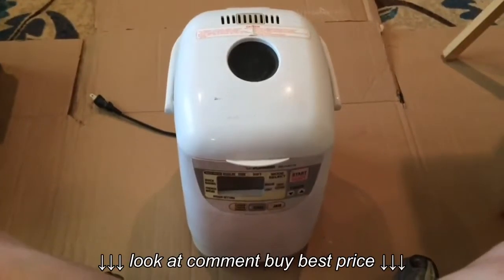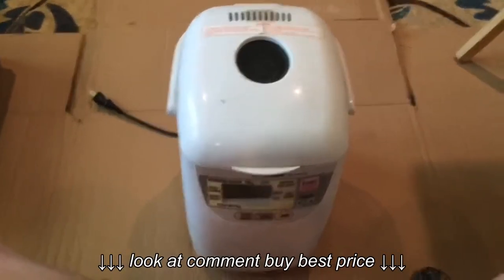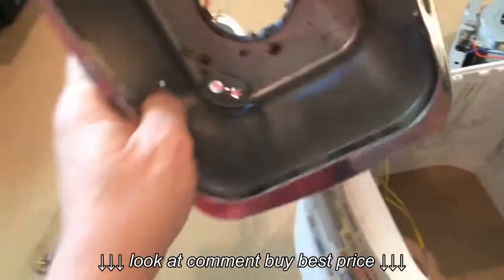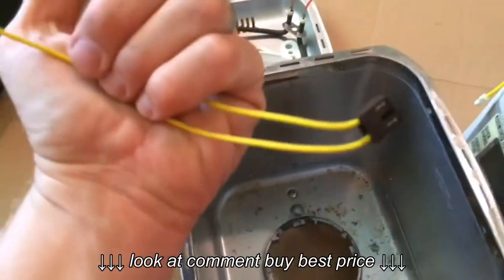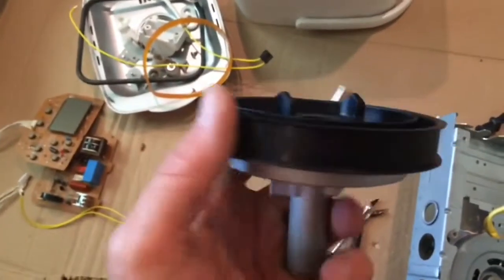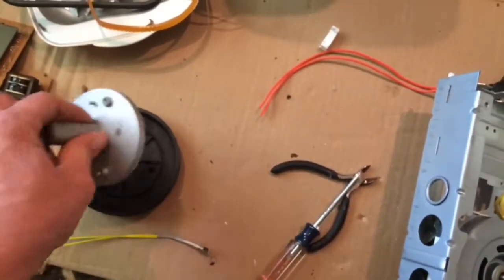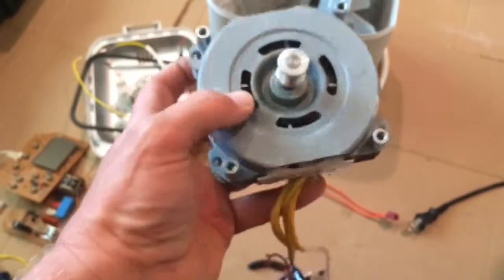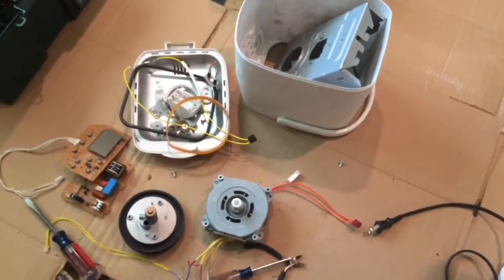Bread Machine Teardown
Bread Machine Teardown, Bread Machine Teardown